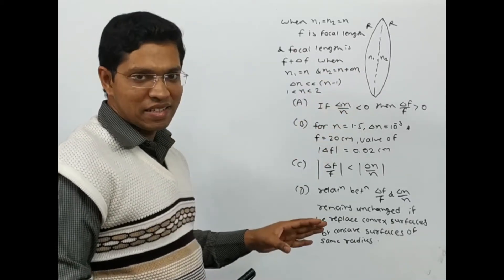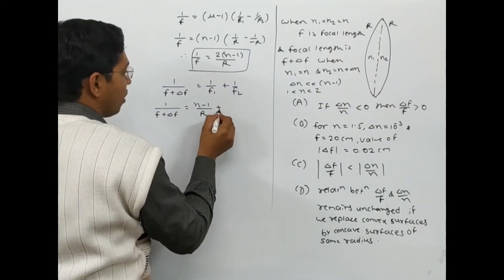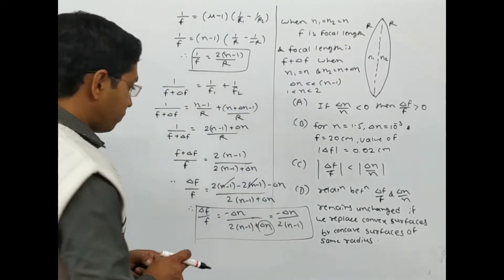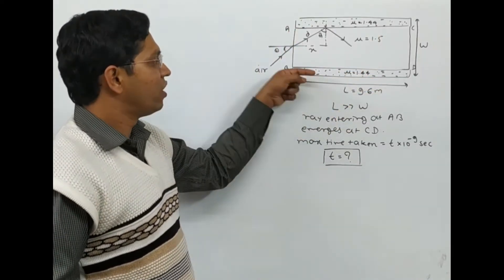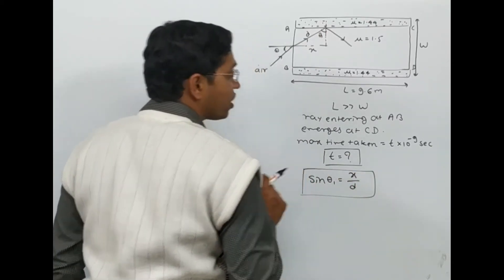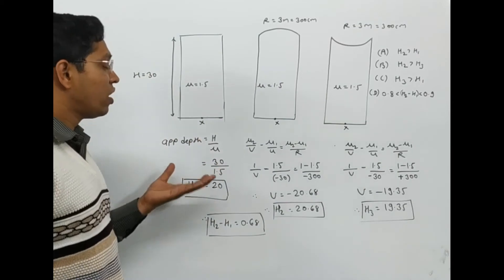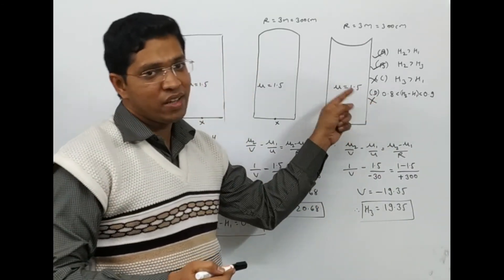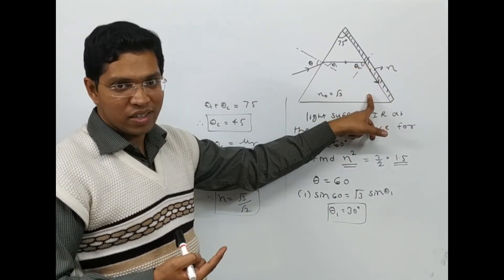Ray Optics_ Paper 1 & Paper 2_2019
Questions are based on lens maker formula, Total internal Reflection,Refraction at spherical surface, Prism
4 Questions